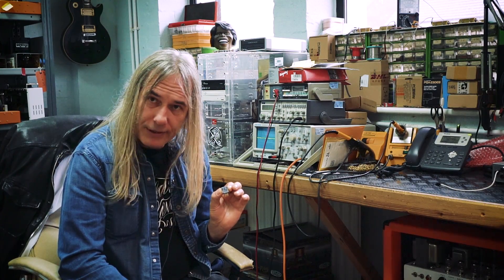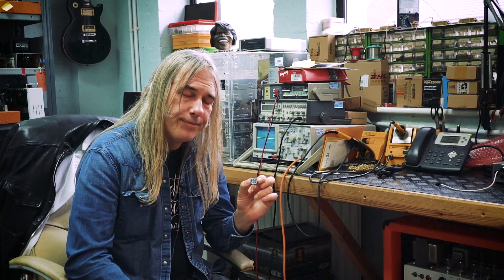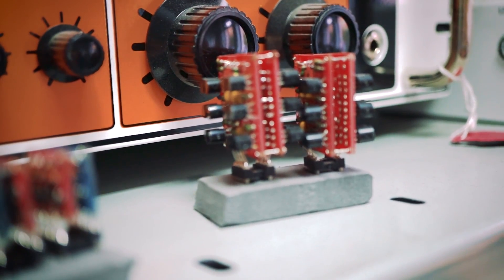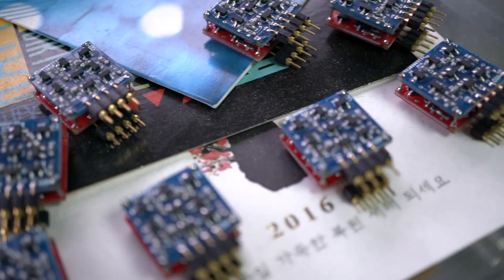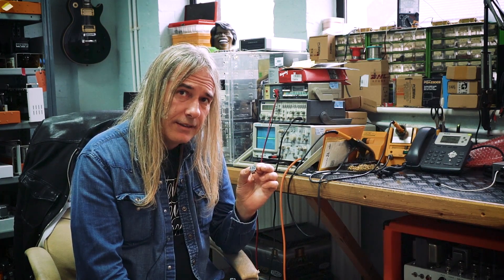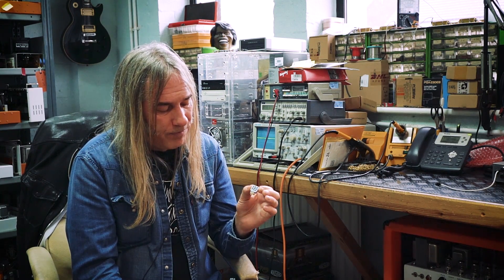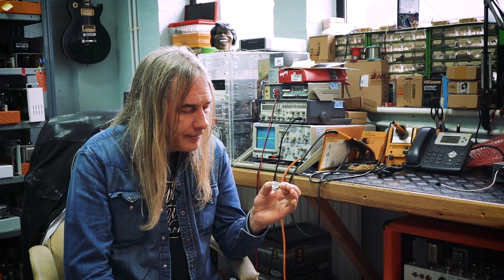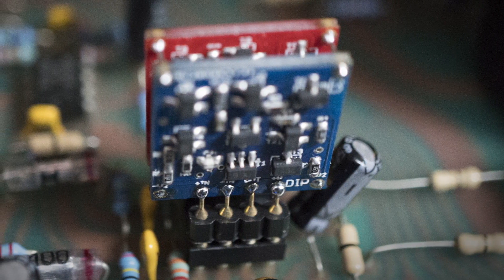Orange Dual Discrete OP-Amp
The Dual Discrete op-amp is specially designed for audio and is among the most musical sounding dual discrete op-amps out there. It is available in DIP 8 format and can be used in any CD player, DAC, or preamplifier that currently runs DIP 8 based IC dual op-amp types.